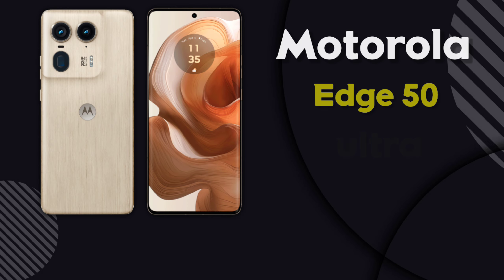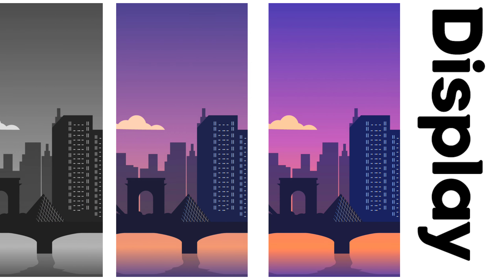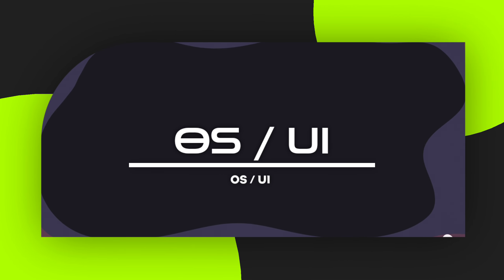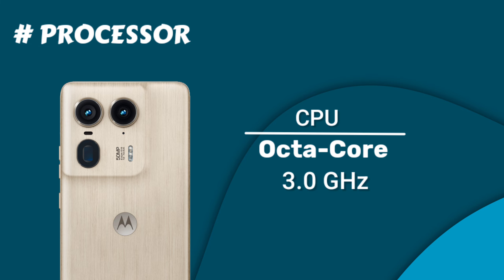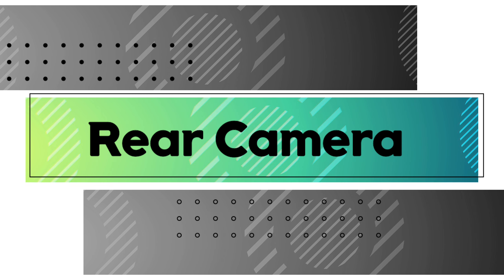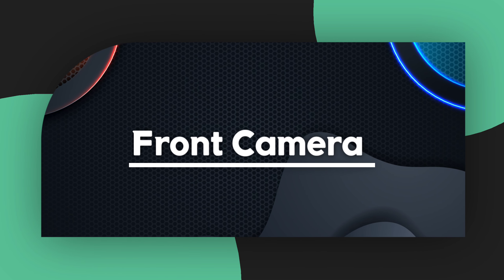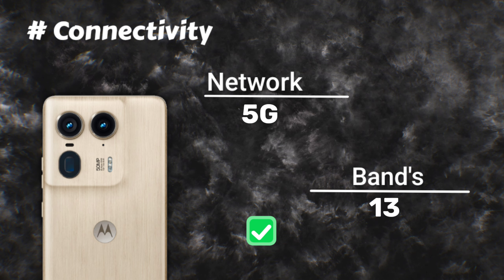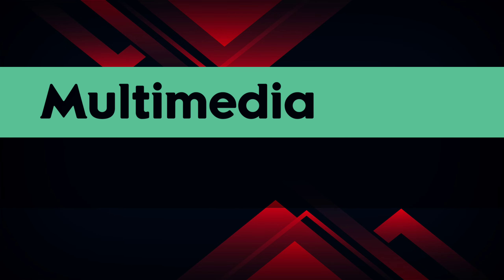moto edge 50 ultra unboxing | best flagship phones | motorola edge 50 ultra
motorola
motorola edge 50 ultra
moto edge 50 ultra price in india
best gaming phones
best camera phones under 30000
moto edge 50 ultra camera test
moto edge 50 pro vs edge 50 ultra
motorola edge 50 ultra camera test
best moto phones under 20000